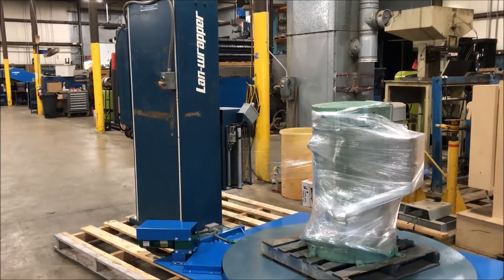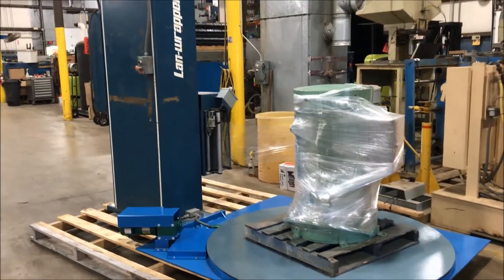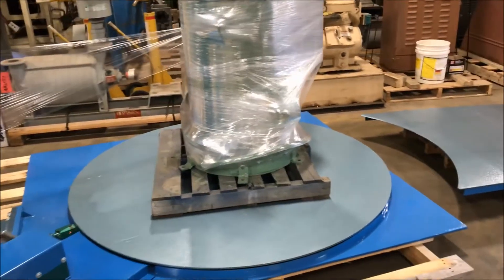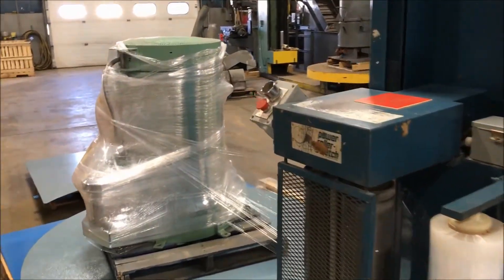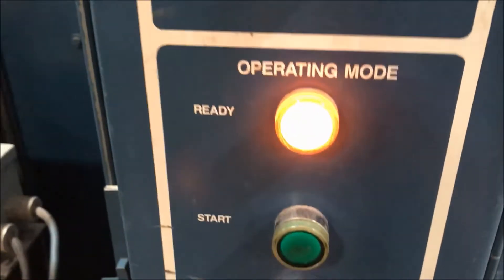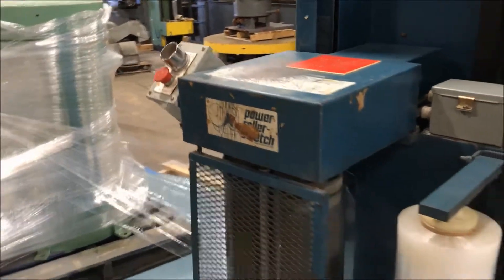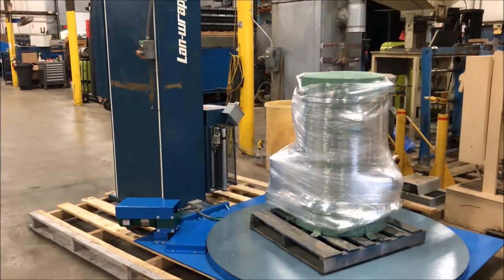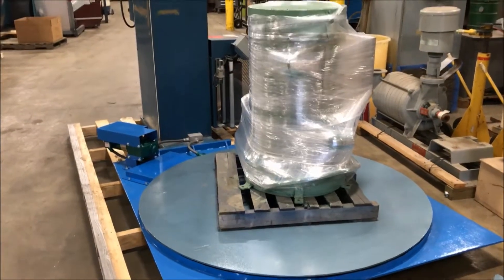Lantech V Series Stretch Wrapper MH2116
Manufacturer: Lantech
Model # SVGSU06501701
Serial # 16637
Type V Series Low Profile
Volts 115
Amps 20
Dimensions 132"L x 80"W x 85"H
HP .75
Weight 4000
Capacity 2000
Additional Information
72" Turntable. 48" x 48" Ramp. Manual Wrap Counters. Variable Speed Controls. Powered
Prestretch.

Lanco LLC
665 10 Mile NW